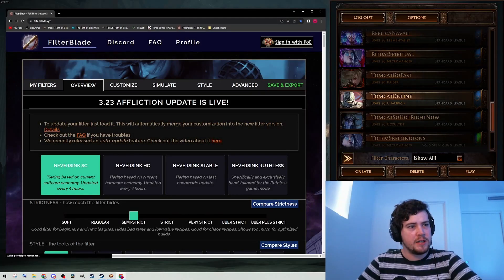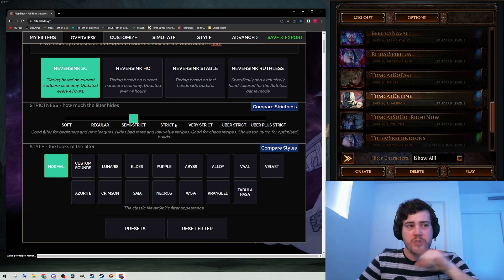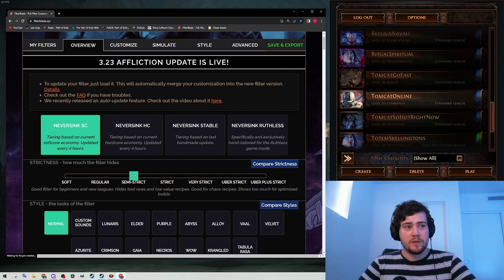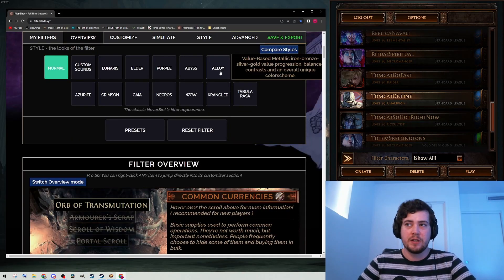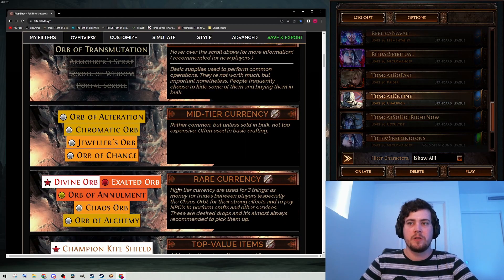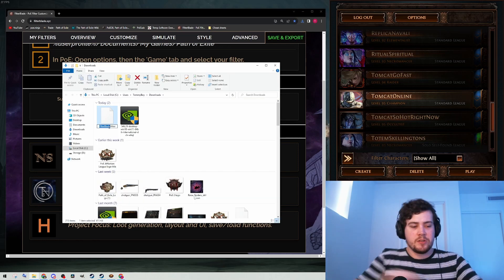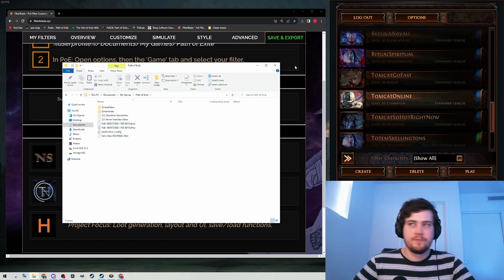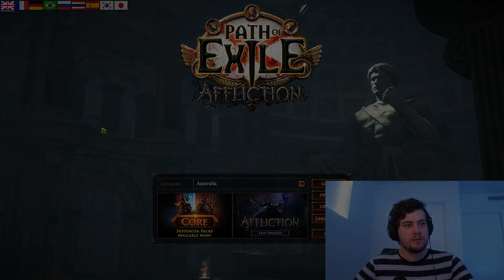Loot Filter Guide for Path of Exile (FilterBlade website) How to download and install in 1 minute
Be sure to get a new filter for the new items. If you sign in with your PoE account you can have filters auto-update, plus the ability to load, save, and customize multiple at a time. Custom sounds exist but they're a pain to create from scratch, but community uploads exist so I might check those out one day.

Blue Wednesday - Wildflower